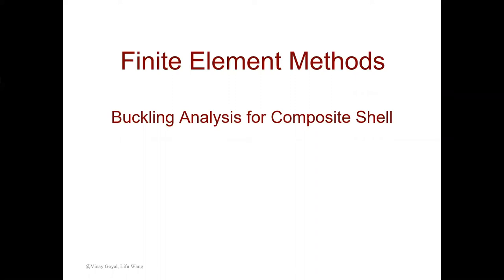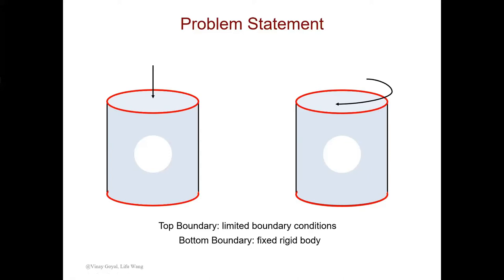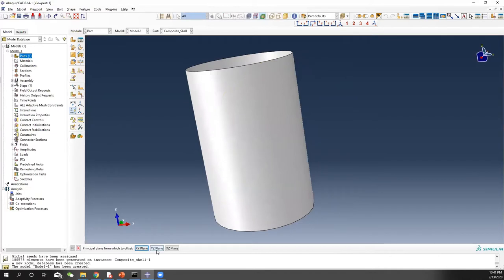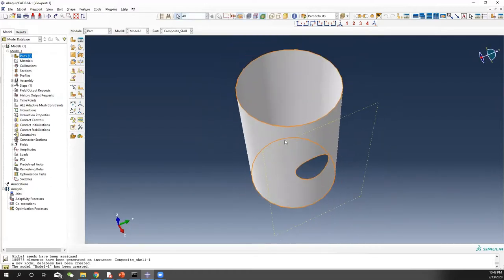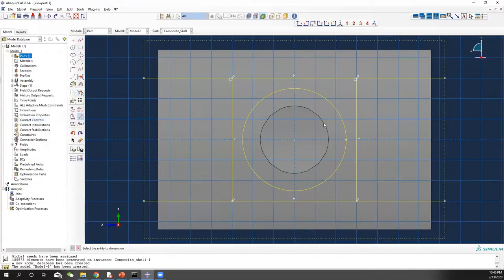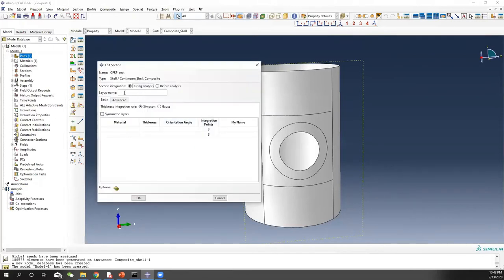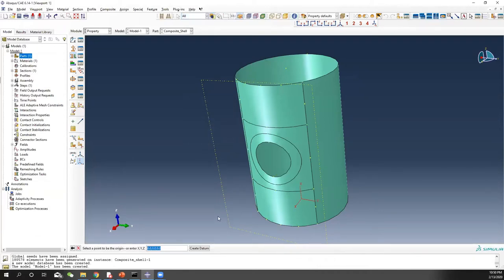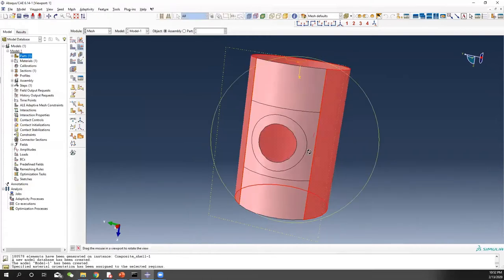ABAQUS Tutorials - Buckling Analysis of a Composite Cylindrical Shell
In this tutorial we guide you through the linear buckling analysis of a composite cylindrical shell.